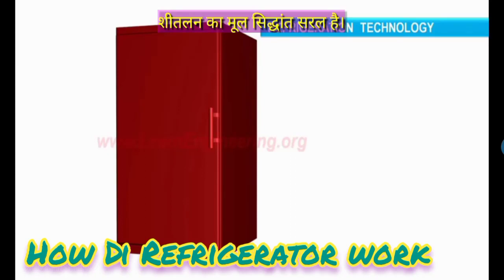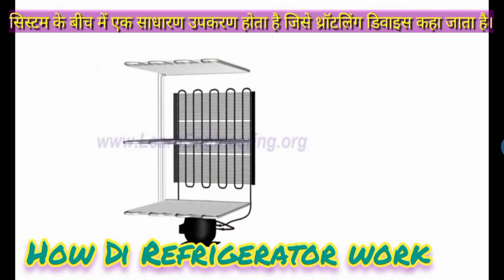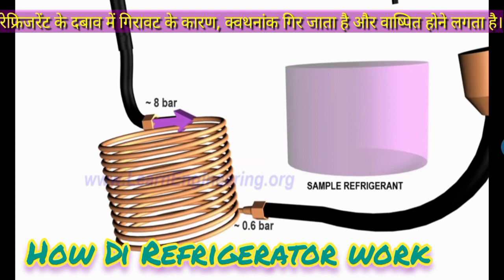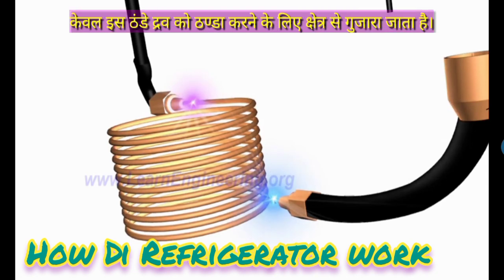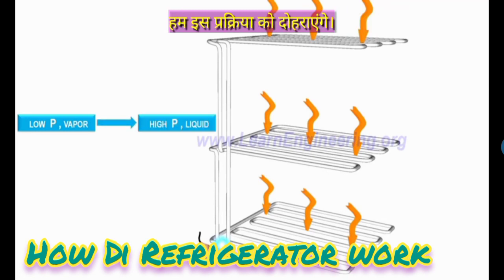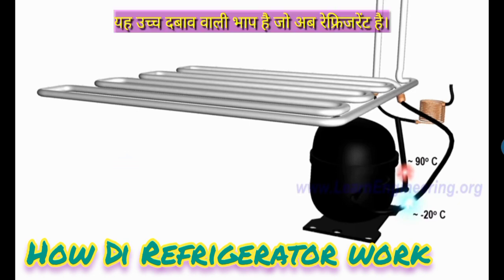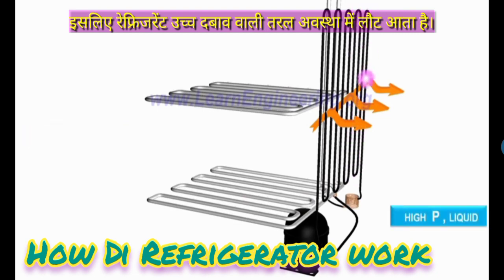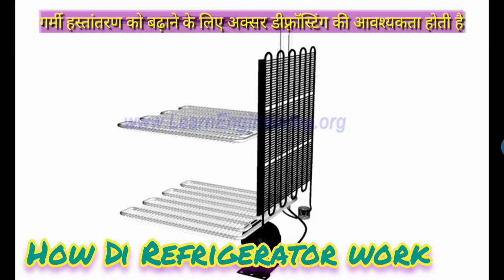How Do Refrigerator Work...? | What Is Refrigerator Working Principal...? |How It Works...?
Refrigerators work by causing the refrigerant circulating inside them to change from a liquid into a gas. This process, called evaporation, cools the surrounding area and produces the desired effect. You can test this process for yourself by taking some alcohol and putting a drop or two on your skin

The Refrigeration Cycle: Step by Step

STEP 1: Refrigerant compressed. ...

STEP 2: Hot air pushed out. ...

STEP 3: Refrigerant becomes a liquid. ...

STEP 4: Refrigerant flows into evaporator coils. ...

STEP 5: Heat is absorbed. ...

STEP 6: Refrigerant evaporates. ...

STEP 7: Cycle repeats